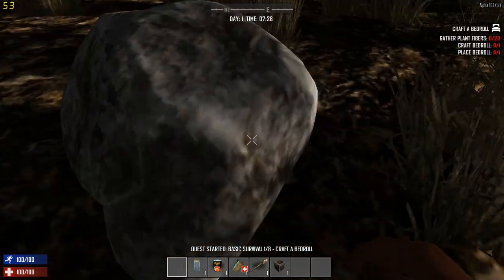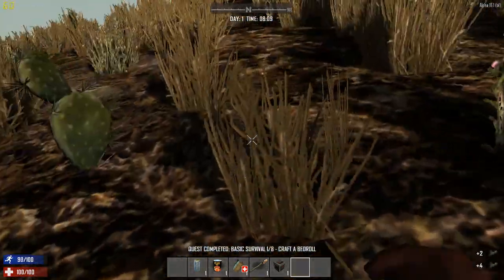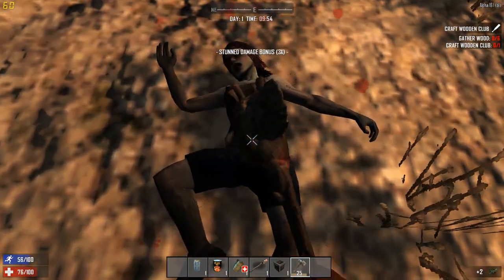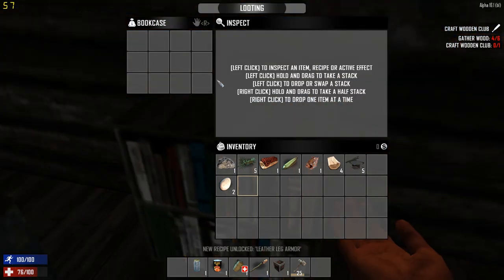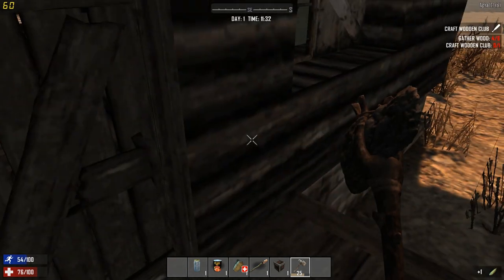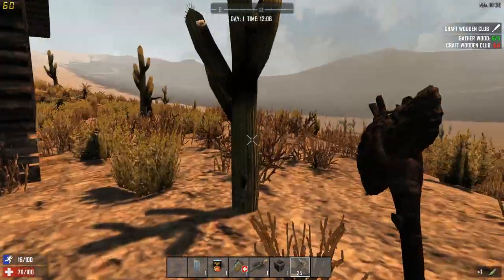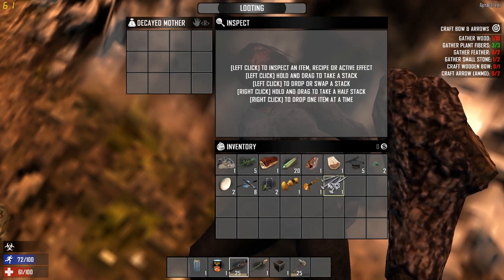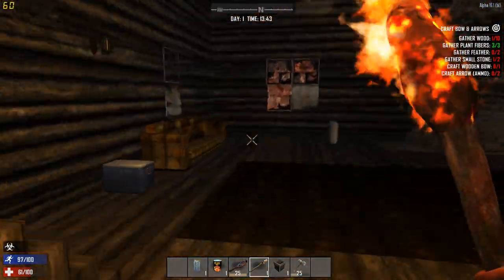WHEN YOU START FROM SCRATCH | 7 DAYS TO DIE | BACK AT IT AGAIN | [Random - Due] 136